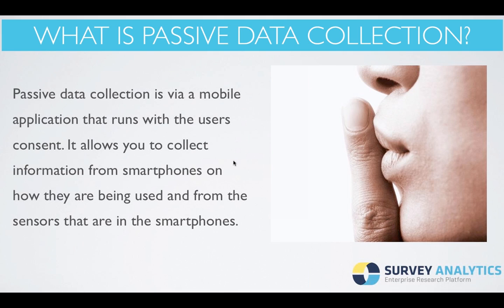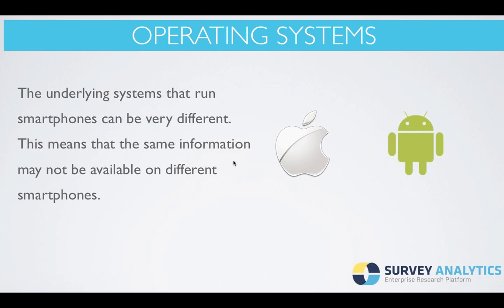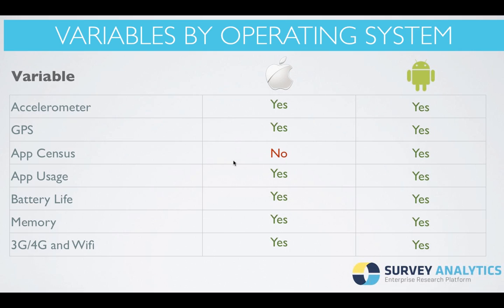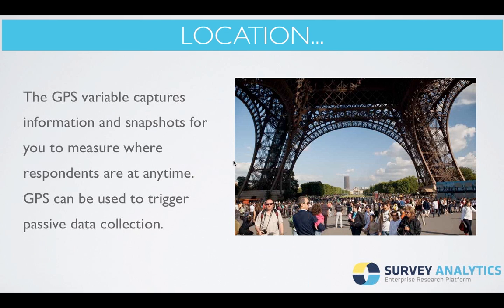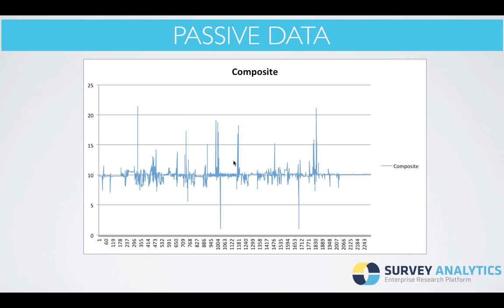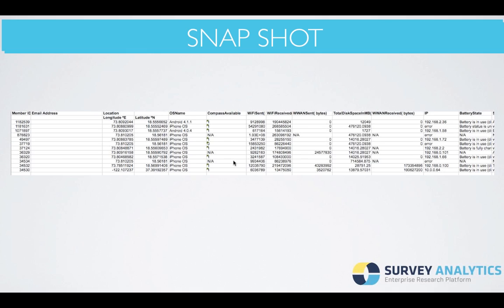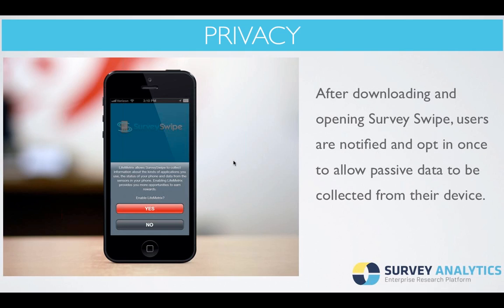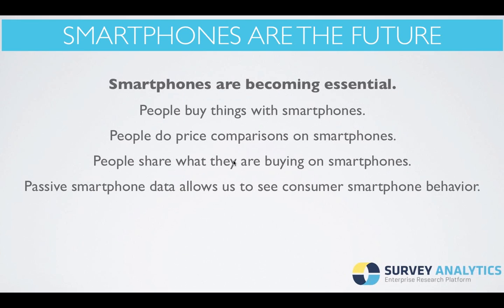How to Collect Passive Data from Smartphone Users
In this webinar, you will learn the many benefits and use cases of passive data collection. Did you know you can measure what apps your consumers have installed, what apps are running, data usage, battery life, wifi connections, general location, operating systems and more? Hear from Survey Analytics CEO Andrew Jeavons how this innovative form of mobile research is being applied in multiple industries including pharmaceutical, retail, gaming and travel/tourism.

Webinar Overview:

Passive data collection overview
What variables can be captured from smartphones
Use case scenarios in multiple industries
What about security and privacy?
Business value and decisions made from these metrics
Implementation and reporting overview

Presentation was followed by a great Q&A Session.